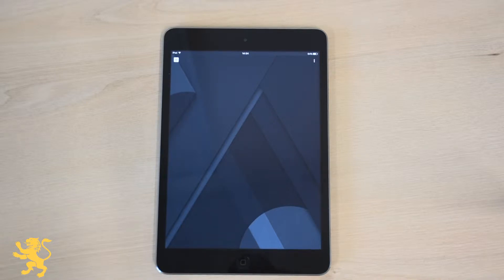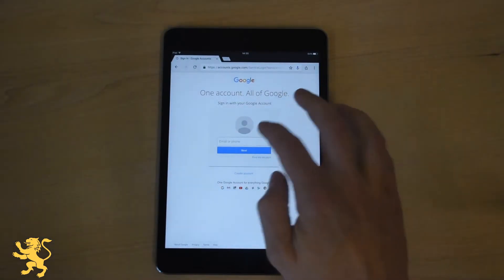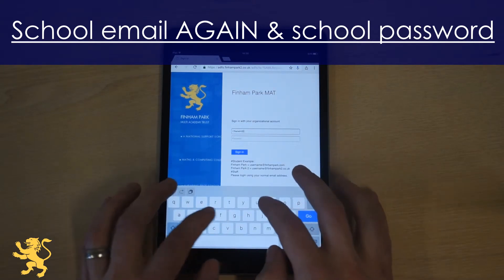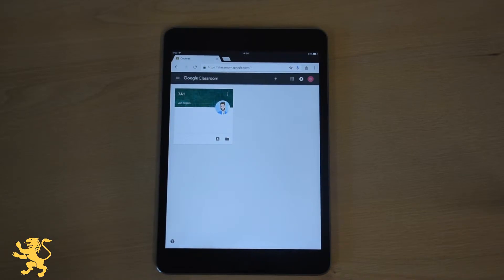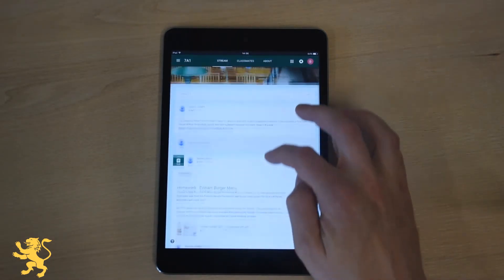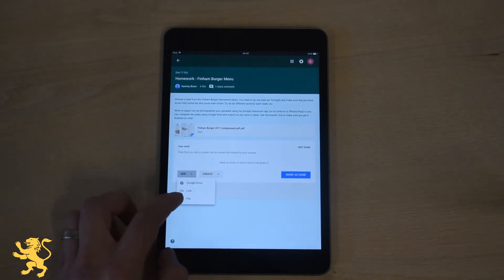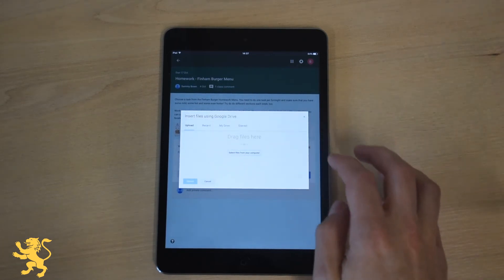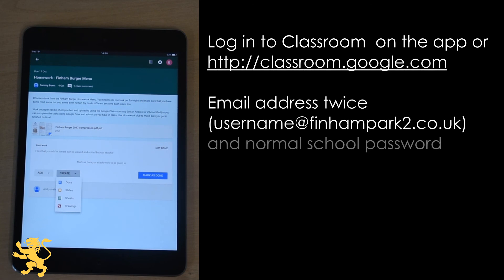Classroom instructions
How to log in and use Google Classroom at Finham Park 2.